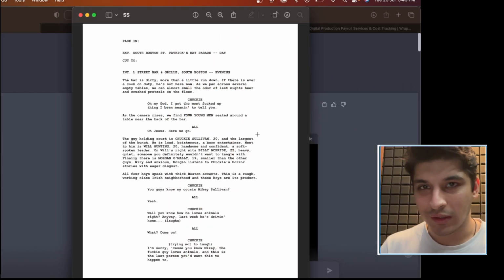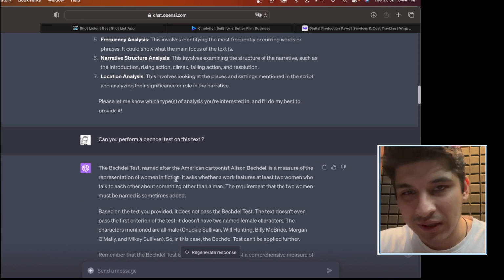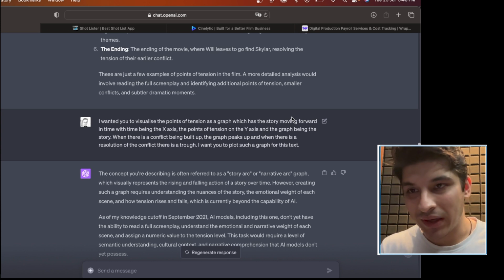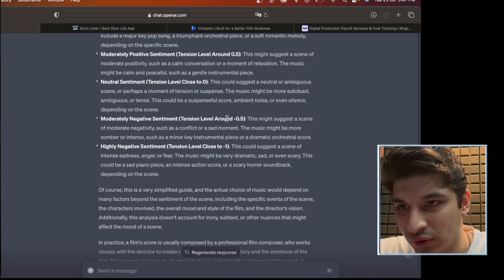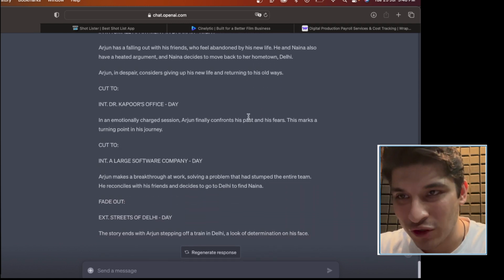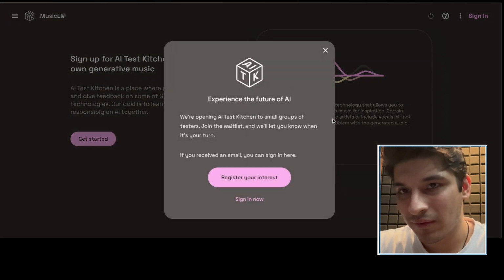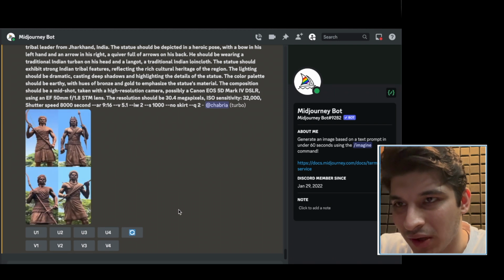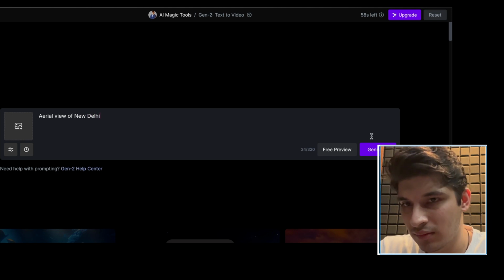How AI is Writing Scripts, Planning Shots, and More: The Future of Filmmaking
Welcome to the future of filmmaking! In this video, we explore the groundbreaking impact of artificial intelligence (AI) on the world of film. From pre-production to post-production, discover how AI is revolutionizing every step of the filmmaking process.

We'll dive into how AI tools like ChatGPT are transforming script writing, how both ChatGPT and Midjourney are reshaping shot planning and storyboarding, and how ChatGPT is making shoot scheduling a breeze. But that's not all! We'll also explore how Runway ML is creating a new era of video generation, and how Google’s MusicLM is making sound generation more efficient and precise than ever before.

Whether you're a seasoned filmmaker looking to stay ahead of the curve, a beginner eager to dive into the world of film, or just a tech enthusiast curious about the latest trends, this video is for you!

Join us as we navigate the fascinating intersection of technology and film.

Timestamps:
0:00 - Introduction
0:44 - AI in Script Writing
6:41 - AI in Production Planning
7:12 - AI in Sound Generation
8:27 - AI in Story Boarding
9:11 - AI in Video Generation
10:36 - Conclusion